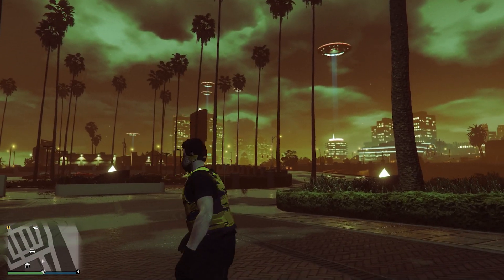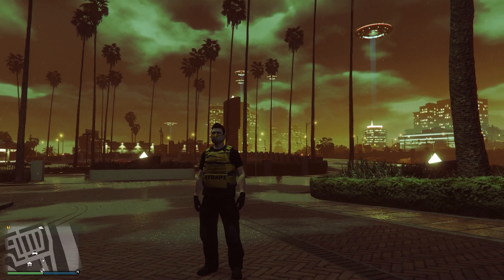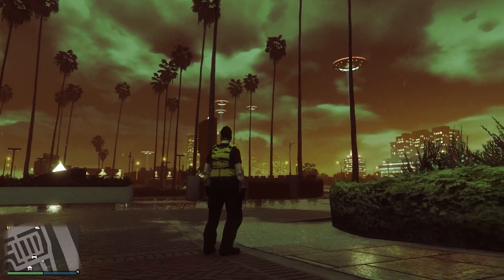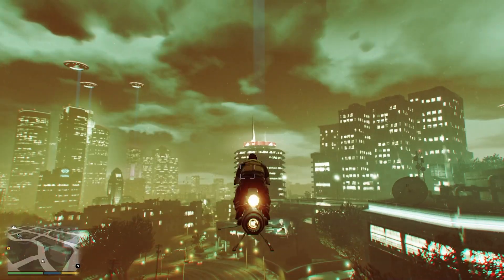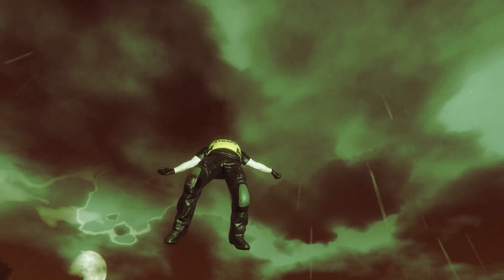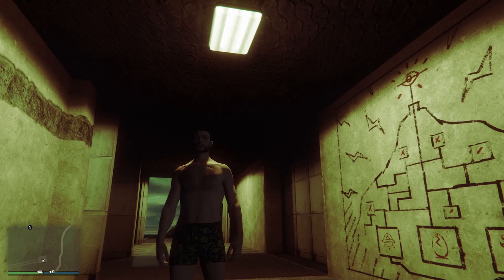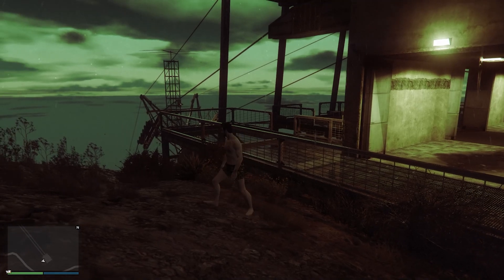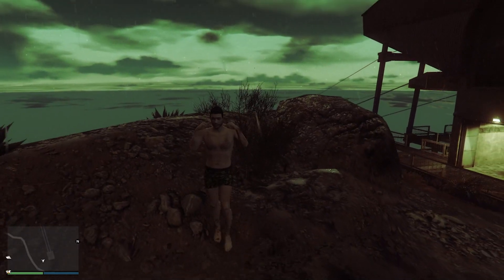GTA 5 Online- UFO Invasion Event Has ARRIVED In Los Santos (Halloween Event DLC 2024)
GTA 5 Online- UFO Invasion Event Has ARRIVED In Los Santos (Halloween Event DLC 2022)

Welcome back to another video and in this video I will show you how to spawn the Christine phantom car in Gta 5 online as part of the Halloween DLC.

LLLLLLLILLLLLLLLLLLLLLLLLLLLLLLLLLLLLLLLLLLLLLLLLLLLLLLLLLLLLL